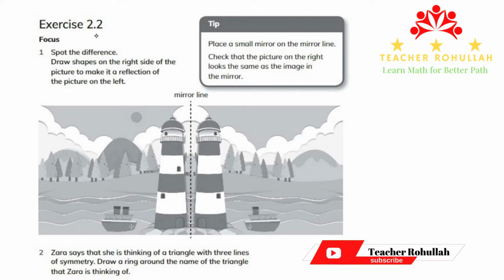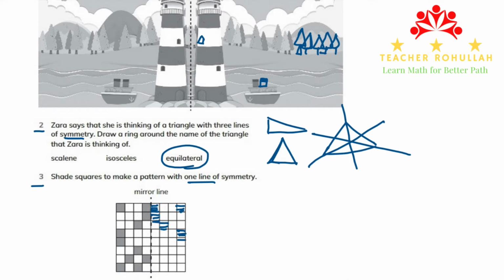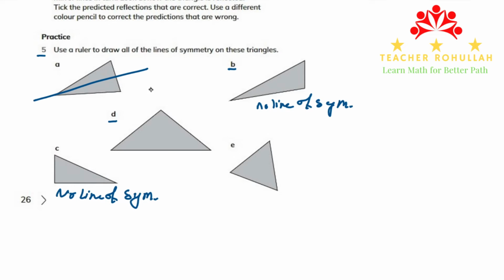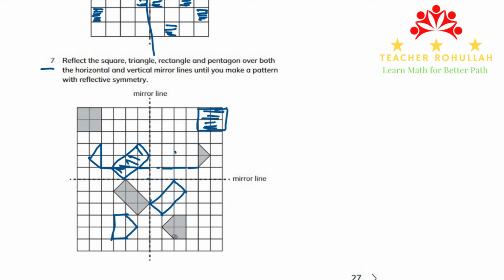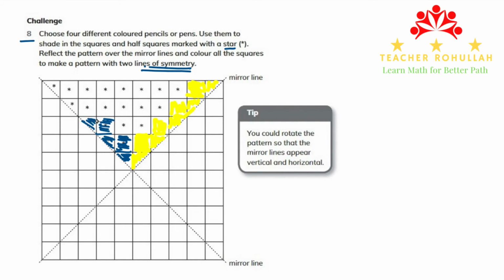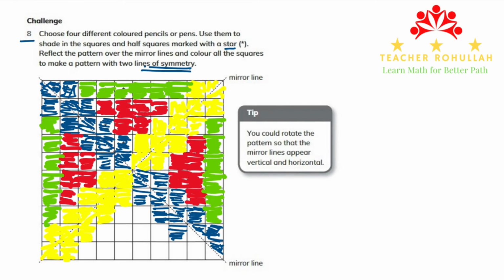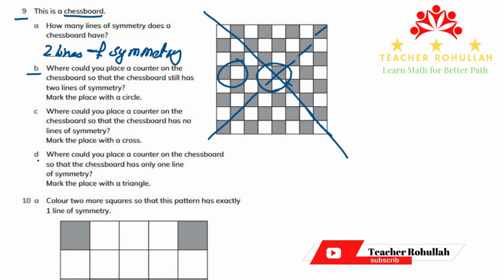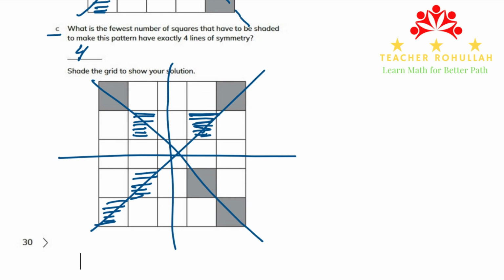𝐄𝐱𝐞𝐫𝐜𝐢𝐬𝐞 𝟐.𝟐 | 𝐑𝐞𝐟𝐥𝐞𝐜𝐭𝐢𝐨𝐧 𝐚𝐧𝐝 𝐒𝐲𝐦𝐦𝐞𝐭𝐫𝐲 | 𝐂𝐚𝐦𝐛𝐫𝐢𝐝𝐠𝐞 𝐏𝐫𝐢𝐦𝐚𝐫𝐲 𝐌𝐚𝐭𝐡𝐞𝐦𝐚𝐭𝐢𝐜𝐬 | 𝐖𝐨𝐫𝐤𝐛𝐨𝐨𝐤 𝟓